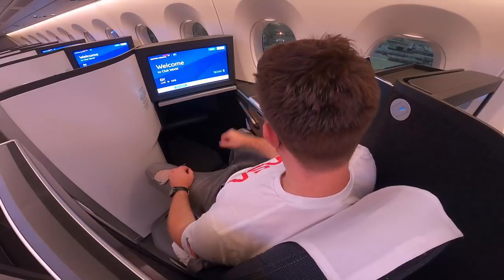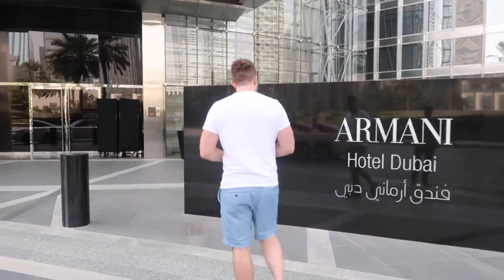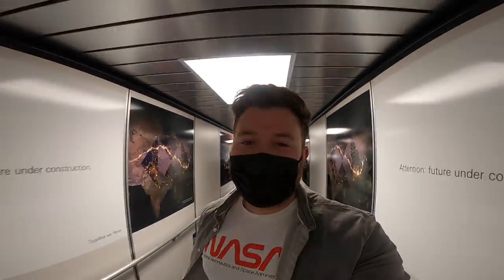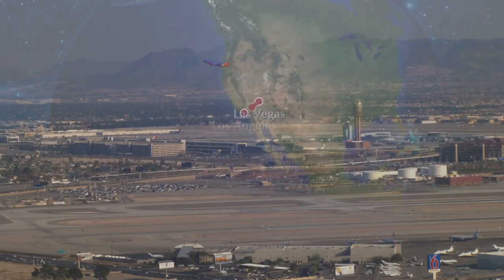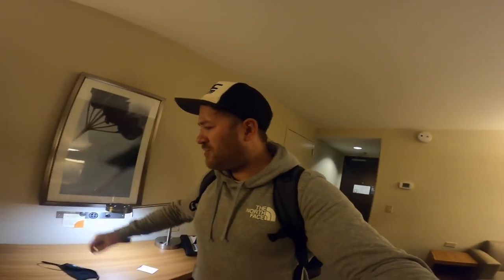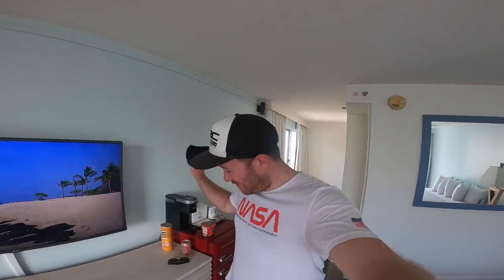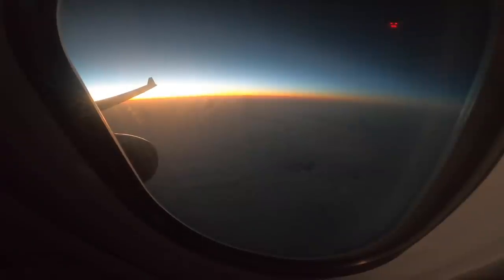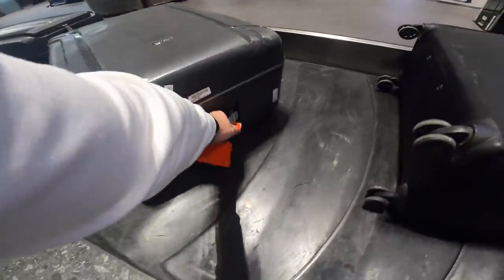I Flew Around The WORLD in Business Class *During LOCKDOWN*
I flew around the world in business class during lockdown. This is my story...

Flying around the world in previous years would be limiting just to the cost, time and energy. In 2021 however, you’re face with lockdowns, testing and entry restrictions. I’m going to share with you today how I did this, what it was like and the challenges which I faced along the way including hotel quarantine.

Departing London I flew on British Airways new A350-1000 on their Club Suites, otherwise known as Business Class. This flight over to Dubai was around 6.5 hours, allowing me time to indulge in errr their cardboard boxes meals but fantastic bedding in their suite. Arriving in Dubai I stayed at the Armani hotel (only one night through… man can’t afford $500 a night!). During my time in Dubai I went hot air ballooning, jet skiing and even drove and F1 car.

Now it’s time for the next flight. Onboard Etihad’s First Class, with their 787-9 flying 15 hours over to New York. Sadly the First Class lounge at Abu Dhabi airport is closed so I had to make do with the Business Class lounge (yes I’m being sarcastic… it’s still brilliant!).

Upon arrival into NY I stayed in Chelsea but only briefly as I’m off on my next flight, JetBlue Mint’s business class bound for Las Vegas.

JetBlue is in my opinion the best business class for domestic flying in the US… and I highly recommend it. Arriving into Vegas I stayed at the Venetian. After exploring a quiet vegas, it’s time to head over to the airport for my next flight. This time… over to LAX on AA First Class.. Not a huge amount to report back on this trip, so onto the next one I say!

In LAX I met up with my friend James where we went inside a private jet studio in Hollywood… yes this is a thing! After some plane spotting near in-and-out at LAX I headed inside the terminal to catch my next AA First Class flight over to Texas.

I’m positioning to Texas as I’m catching a special flight from Dallas, to somewhere I’ve wanted to visit for many years… Hawaii! This is on American Airlines First Class 777-200ER. The flight time is over 8 hours which blows my mind as this is similar in flight time to London - India.

Unfortunately my time in Hawaii was restricted to lockdown in my hotel room… aka hotel quarantine. This meant I was not even allowed out of my room… such a shame but a reason to go back.

From HNL I flew for 5 hours over to San Francisco onboard Hawaiian Airlines A330 in their First Class.

From San Francisco I met up again with my friend James. After touring some of the main tourist sights in and around the Bay Area I headed to SFO international airport. This time I’m onboard Qatar Airways A350-900 for a 15.5 hour flight over to Doha, Qatar. This aircraft features their latest QSuites so I’m able to showcase to you what these are like to fly during the current worldwide situation.

Back in Doha, I stayed in the airport hotel, named the Oryx Hotel. After some rest and a shower it’s time to get onboard my next flight to London. This final flight is onboard Qatars 777-300ER which features again, their QSuite Business Class product.

So what did you think? Let me know down below in the comments. Make sure you check out my IG to follow my travels live: will.luxurytravel